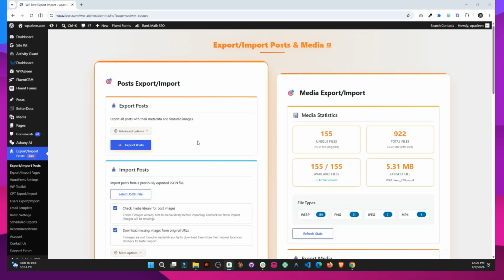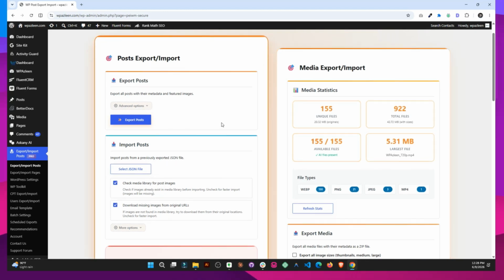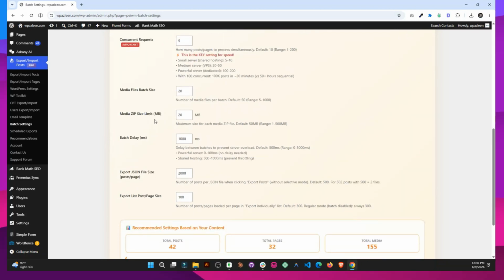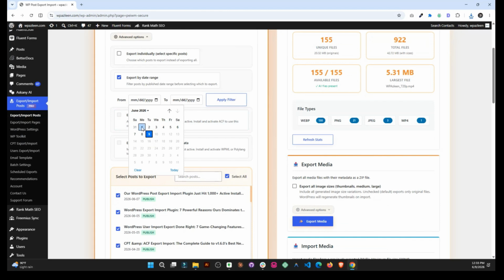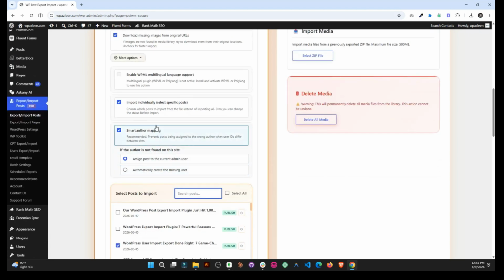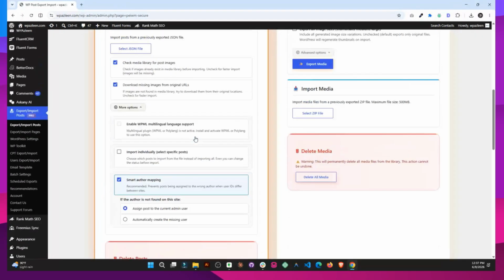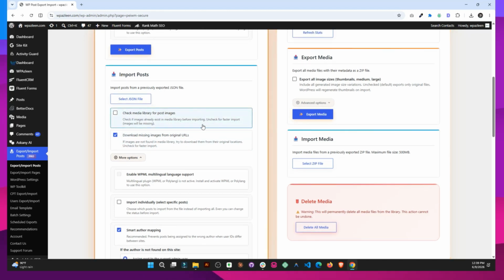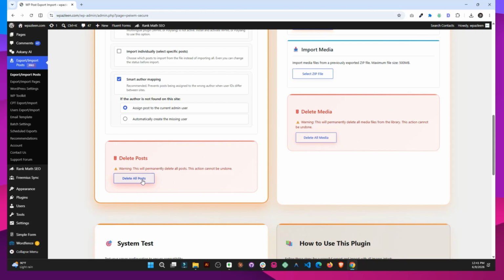How to Export & Import WordPress Posts with Media ( Step-by-Step Tutorial )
Learn how to export and import WordPress posts, pages, and media files using the Post Export Import with Media plugin.

In this complete tutorial, you'll discover how to:

✅ Export WordPress posts and pages

✅ Import posts from JSON files

✅ Export and import media files

✅ Use Batch Processing for large websites

✅ Export posts individually

✅ Export posts by date range

✅ Export ACF (Advanced Custom Fields)

✅ Support WPML multilingual content

✅ Support Polylang multilingual content

✅ Configure batch size and performance settings

✅ Import selected posts individually

Whether you're migrating a website, moving content between WordPress installations, creating backups, or transferring posts with media, this plugin makes the process simple and reliable.

⏱ Video Chapters

00:00 Introduction

00:30 Plugin Overview

01:20 Post Export & Import Section

03:00 Batch Processing Settings

06:15 Export Individually

08:40 Export by Date Range

10:10 Export ACF Custom Fields

11:20 WPML & Polylang Support

12:30 Import Posts from JSON

14:00 Import Individually

15:30 Final Overview